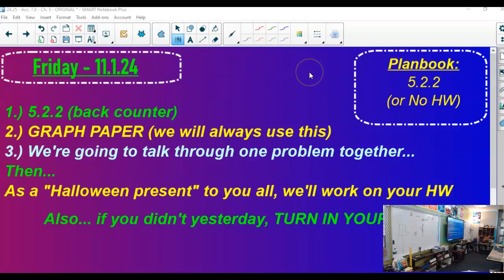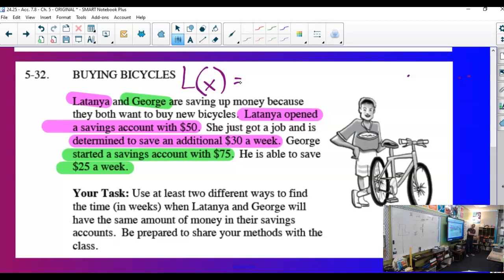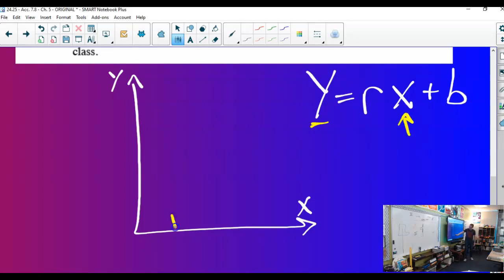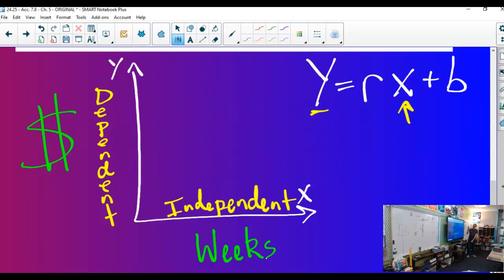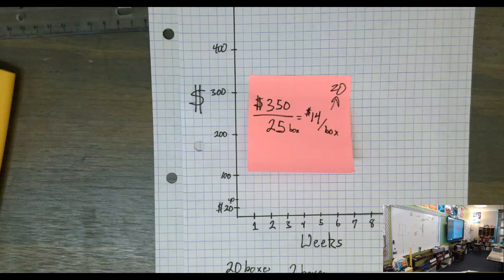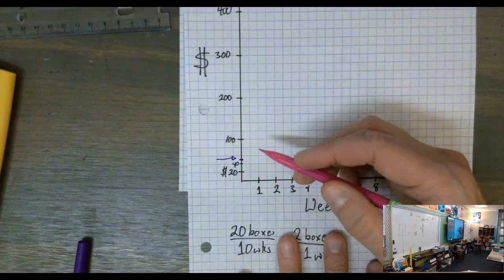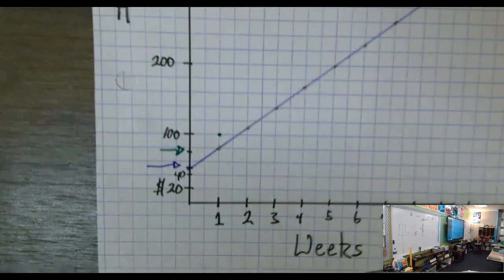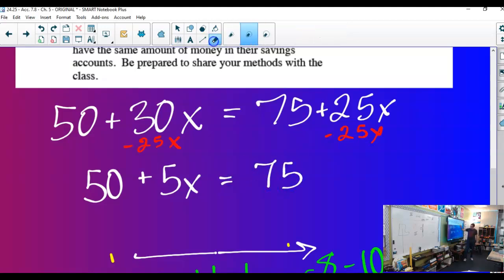11.1.24 - Acc. 7/8 - 5.2.2 Solving Systems by Graphin & Alg.